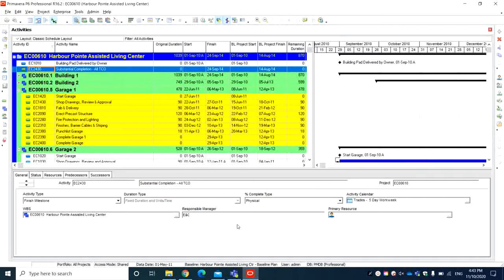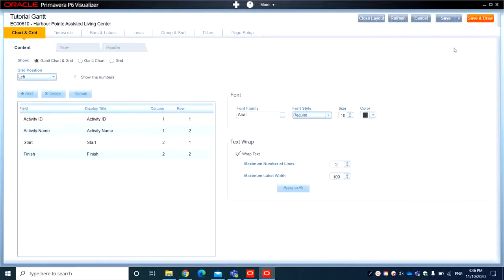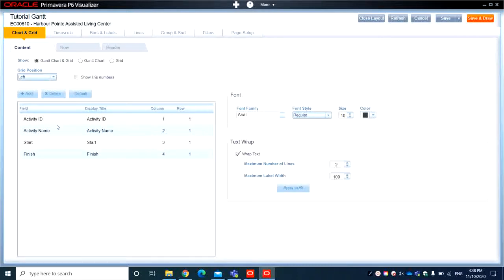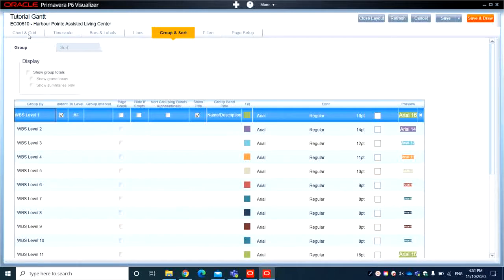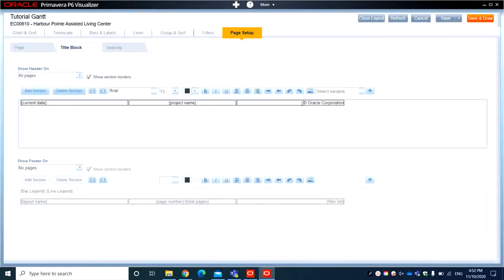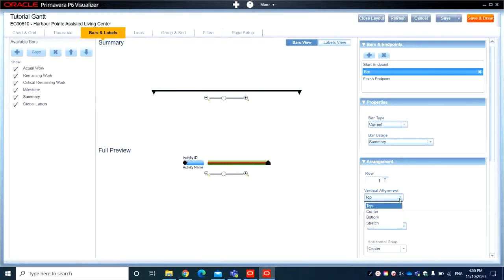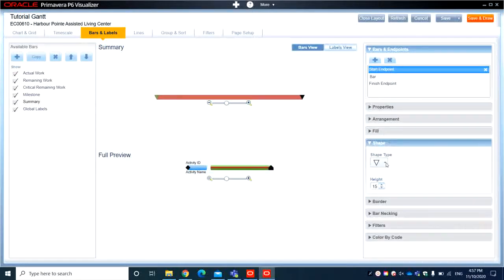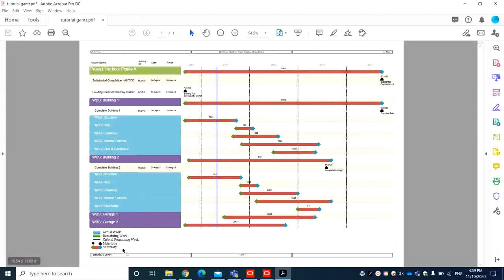Primavera P6 Visualizer Video Tutorial 3- Gantt Layout